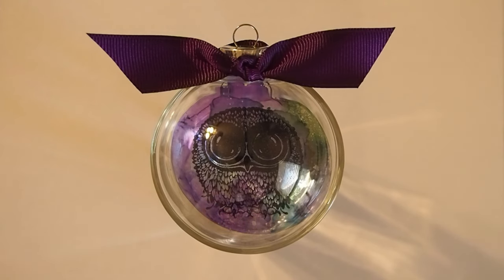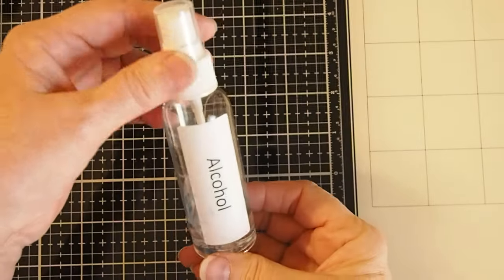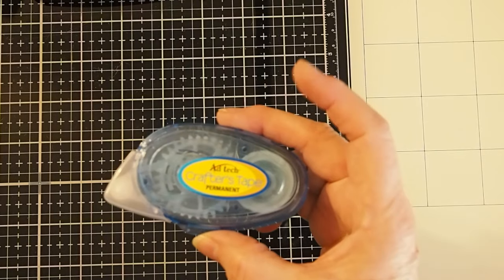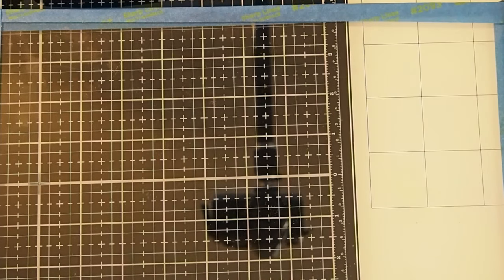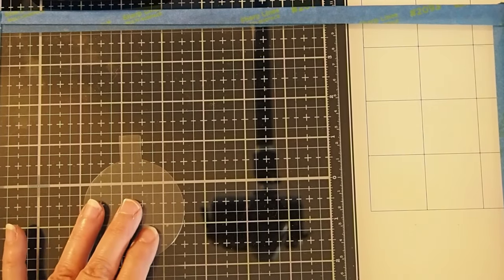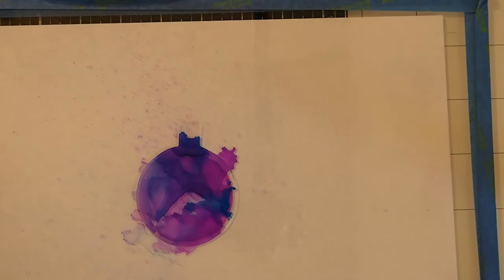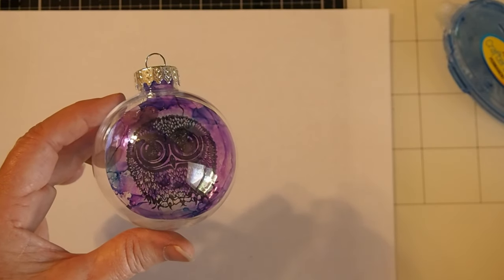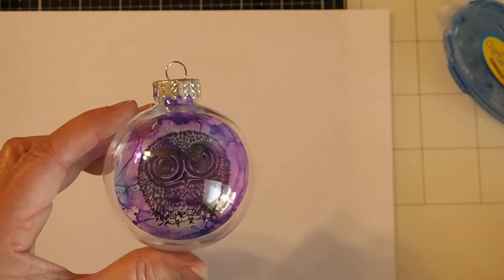"Ornament Bauble Using Alcohol Inks and Stazon Ink" Video Tutorial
It's always been hard to stamp on both acetate film and on alcohol inks.  Here is a tutorial to let you create a beautiful ornament using both alcohol inks and Stazon Ink.  Hope you find inspiration in this tutorial and make lots of ornaments!

Supplies Used:
• Dura-Lar .005 Clear Film – found on Amazon
• Alcohol Inks – I use the Ranger Inks – Turquoise and Purple Twilight
• Clear Plastic or Glass Balls
• Alcohol in sprayer– I prefer 99% - the higher the percentage the better.
• Tim Holtz Blower or a straw or something to move the ink around
• Adhesive Tape
• Scissors
• Plastic Gloves
• Paper Circle size of film circle
• Masking Tape
• Ribbon (optional)
• Artificial Snow or Paper Shreds (optional)
• Covered surface or glass base